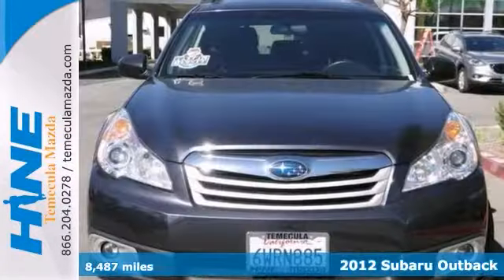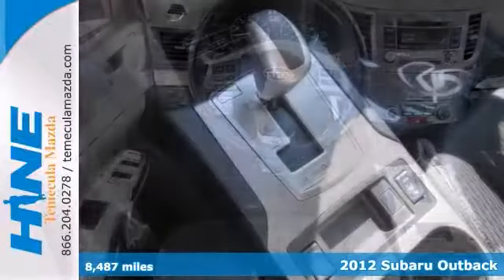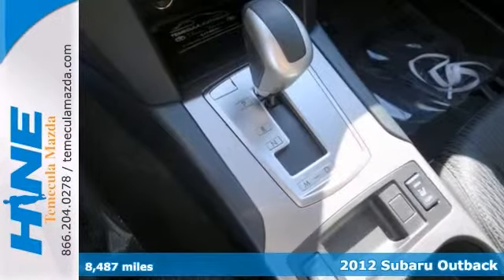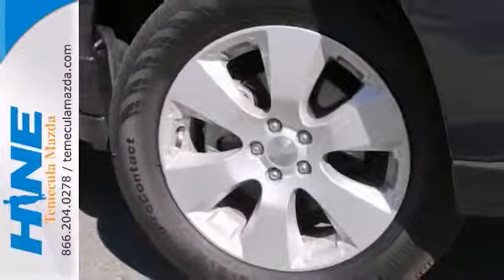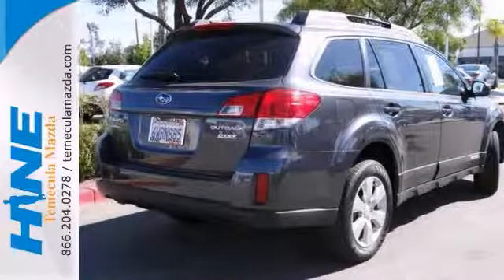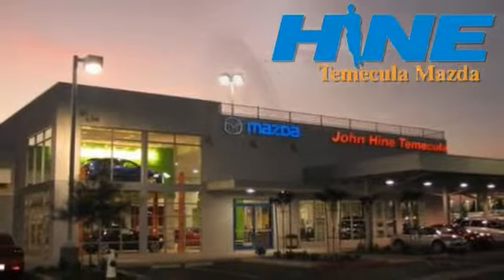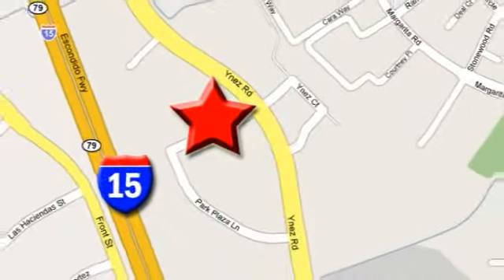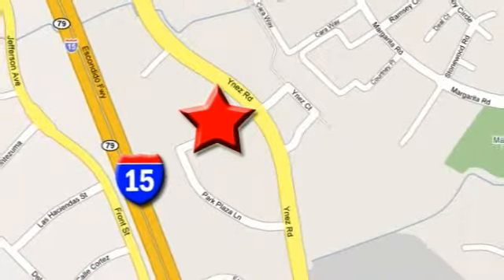2012 Subaru Outback Temecula CA Riverside, CA 6661P - SOLD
Year: 2012
Make: Subaru
Model: Outback
Trim: 2.5i
Engine: 2.5L 4-Cylinder SOHC 16V
Transmission: CVT Lineartronic
Color: Gray
Interior: Off Black
Mileage: 8487
Stock #: 6661P
** ONE OWNER- SUPER FUN TO DRIVE- GREAT FAMILY VEHICLE- STILL UNDER FACTORY WARRANTY** with Alloy wheels, AM/FM Stereo w/Single-Disc CD Player, Power windows, Remote keyless entry, and Roof rack. This wagon sparkles! Babied! ALL OUR NEW AND PRE-OWNED VEHICLES COME WITH COMPLIMENTARY NITROGEN THAT IMPROVES FUEL ECONOMY - Thank you for visiting another VALUE CERTIFIED Temecula Mazda Subaru online listing. VALUE CERTIFIED listings are exclusive to Temecula Mazda Subaru. Our VC vehicles are each hand selected to be only the very best. Every VC vehicle has been thoroughly reconditioned starting with a 150 point inspection and ending with a superior interior and exterior professional detail. All VC vehicles have a piece of mind clean CARFAX and all major services have been completed. Finally, all VC vehicles have been priced well below Kelly Blue Book Retail so you can enjoy the savings right away. Are you still driving around that old thing? Come on down today and get into this superb 2012 Subaru Outback! This wagon is nicely equipped with features such as Alloy wheels, AM/FM Stereo w/Single-Disc CD Player, Power windows, Remote keyless entry, and Roof rack. This flawless Outback, with its grippy AWD, will handle anything mother nature decides to throw at you during one of her bad days at work. We specialize in low mileage, great condition vehicles Value Priced well below KBB Retail and the competition. Our vehicles are fully reconditioned, clean Carfax's and all major services that are due are completed. Our Sales Consultants are in the top 1% in the nation in Customer Satisfac

Address:
42050 DLR Drive